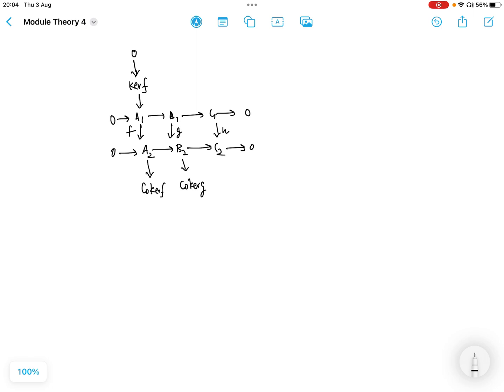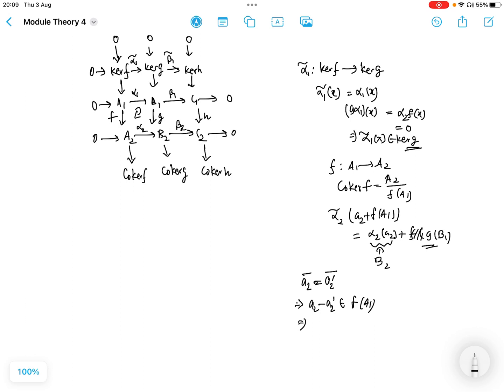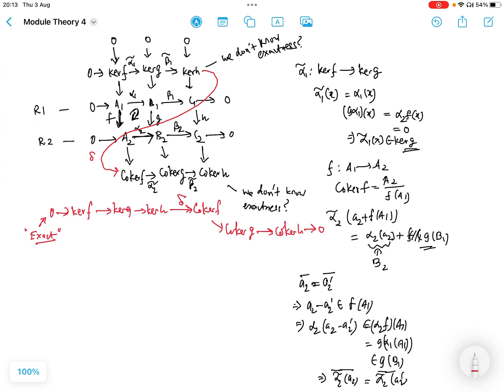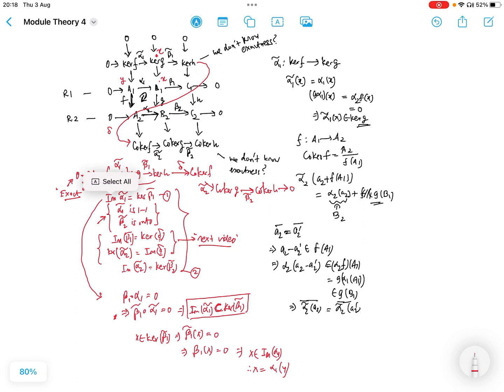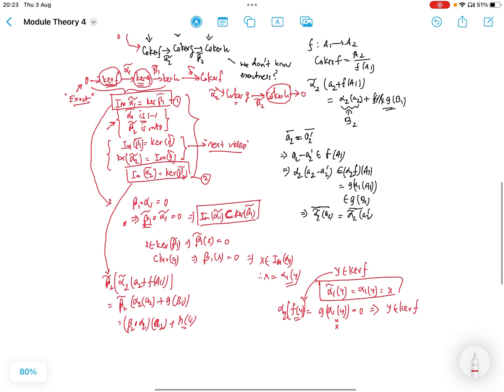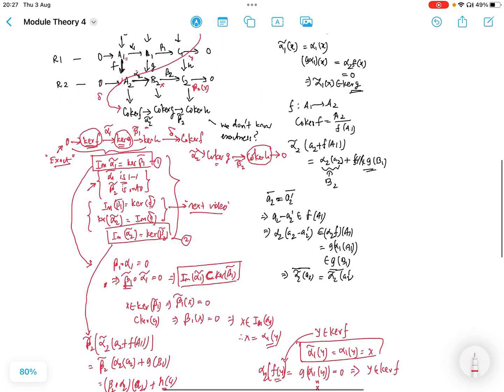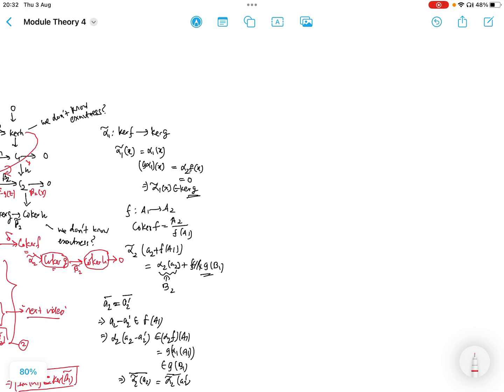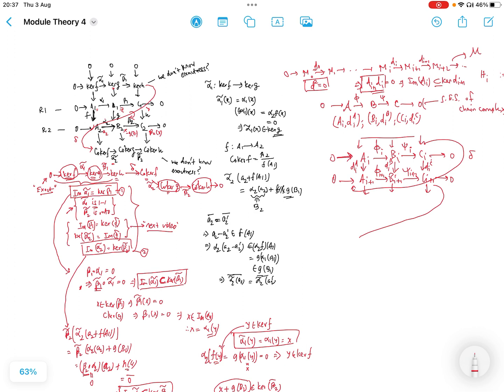Module Theory 4(Snake Lemma Part l)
Here I have discussed the Snake Lemma and it’s importance